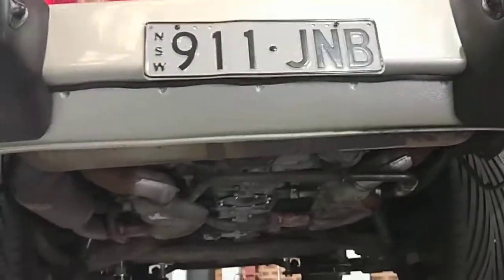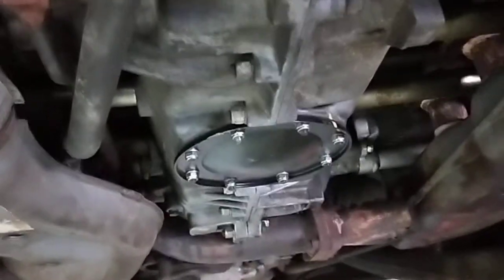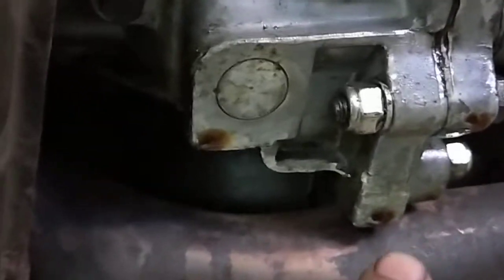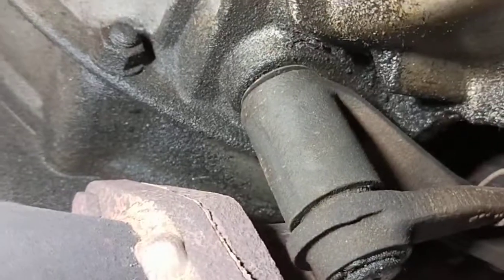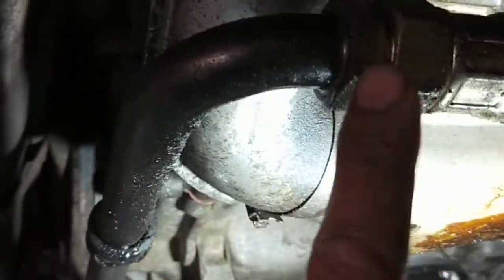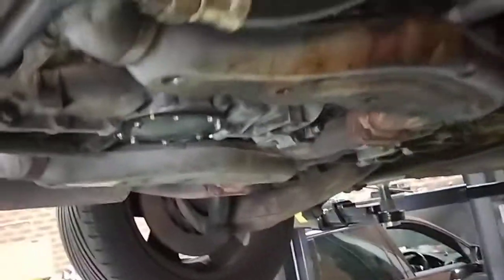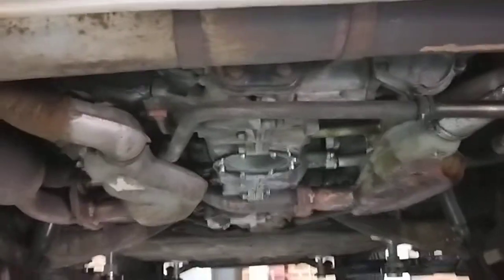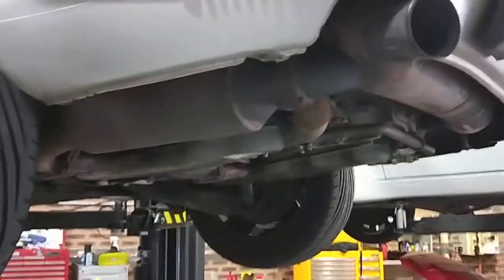Porsche 911 SC - rear main seal replacement part1